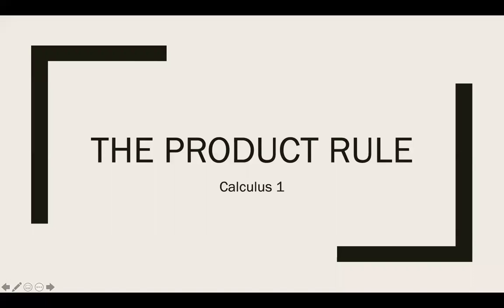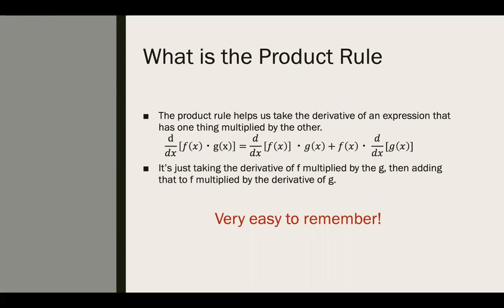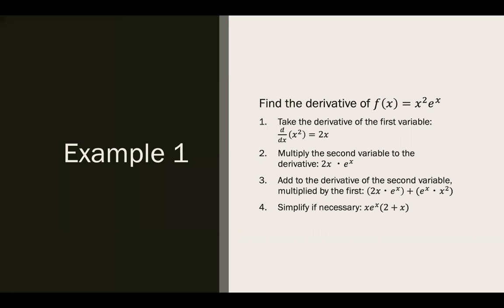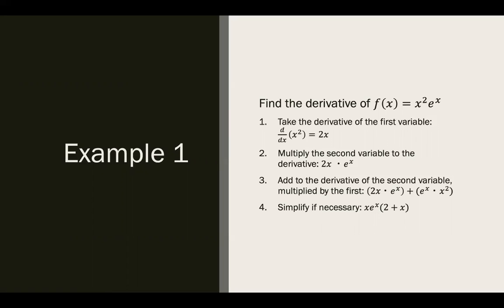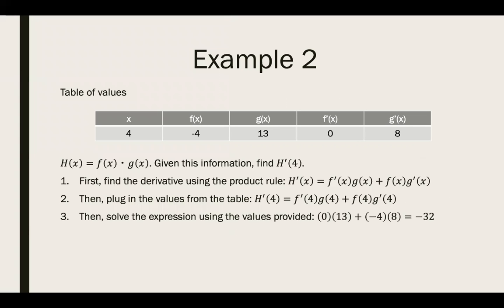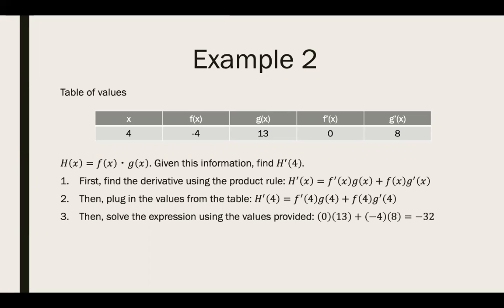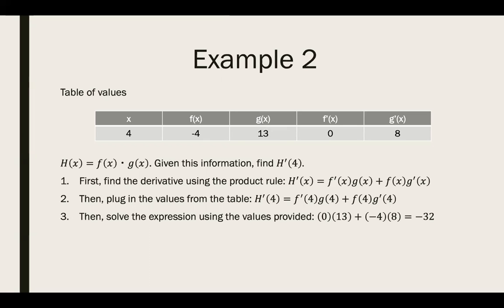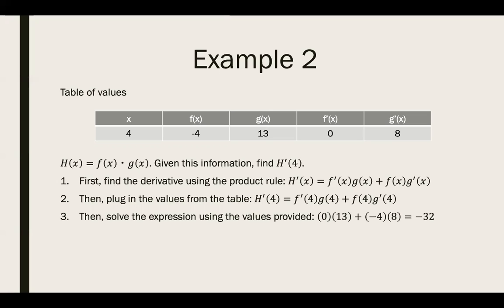Product Rule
Today, we will be going over the product rule in calc!

Author: Aashna - 4.0 Calculus I, Michigan State University